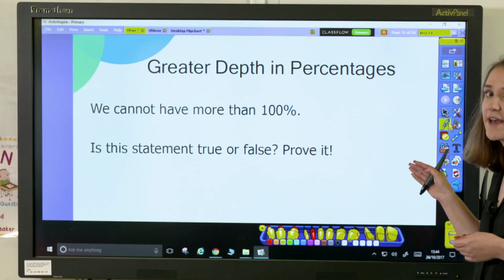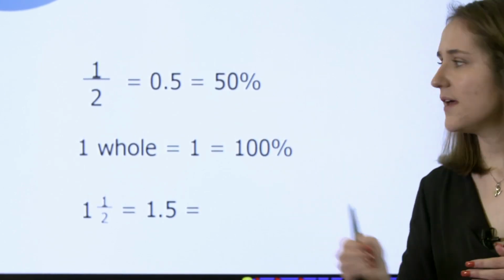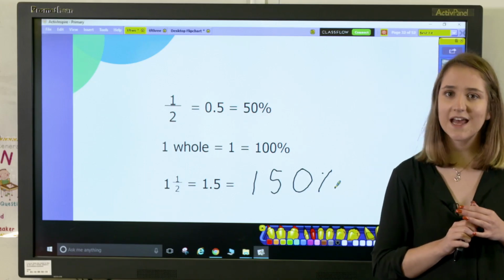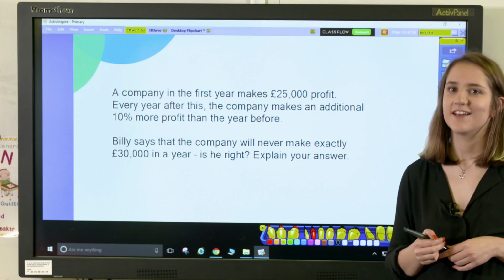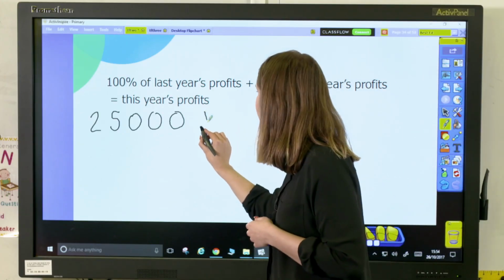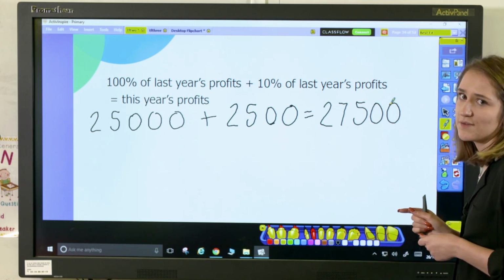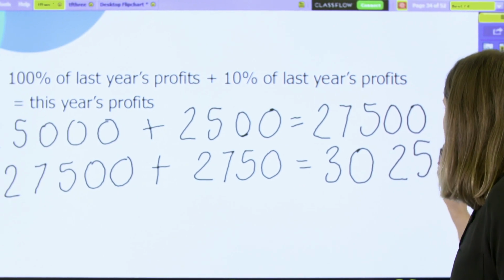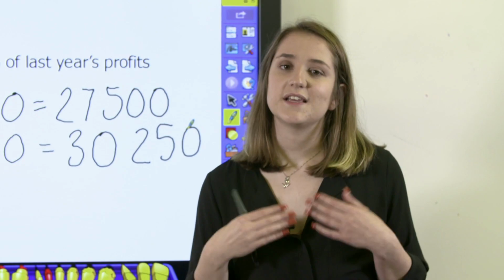Greater Depth in Percentages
Percentages at greater depth means proving or disproving statements.

In this Maths in Minutes video, Hannah works through two greater depth percentage problems. The first asks pupils to prove or disprove that a percentage cannot exceed 100%, disproved by 1.5 × 100 = 150%. The second is a compound profit problem: pupils who assume a 10% yearly increase stays the same amount miss that 10% is recalculated on each new total, so profits never land on a round number.

Chapters:

00:00 Introduction
00:13 Example 1: can a percentage exceed 100%?
01:02 Disproving the statement with 150%
01:15 Example 2: a company's compound profit growth
02:14 The misconception: assuming a fixed yearly increase
02:56 Why profits never land on a round number

Looking for online maths tuition?